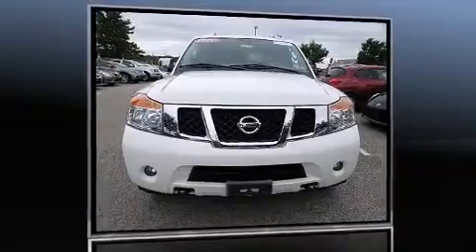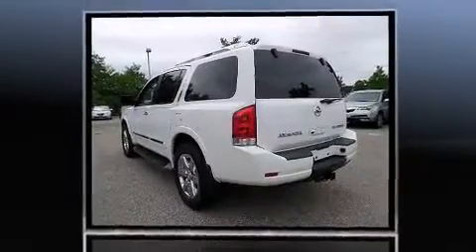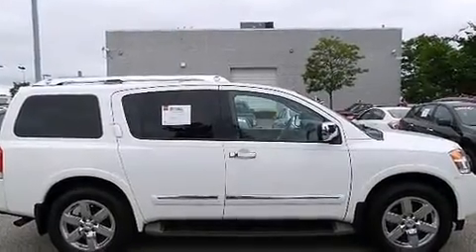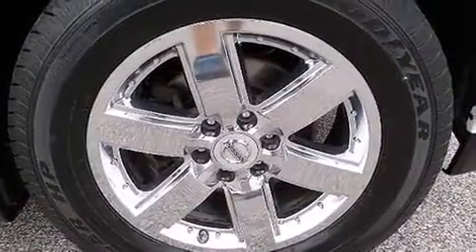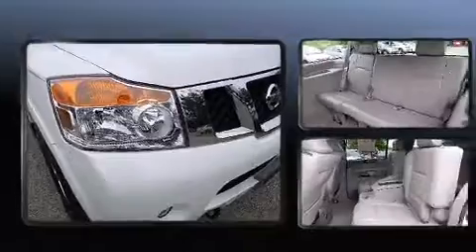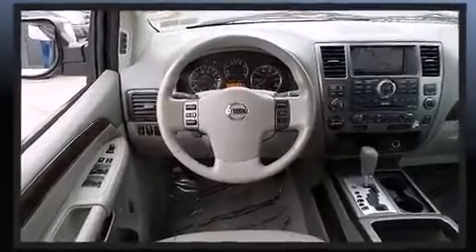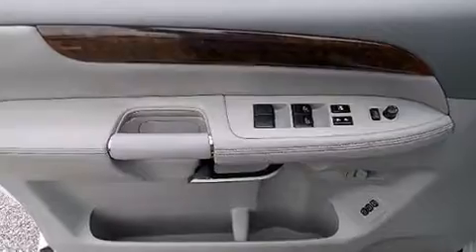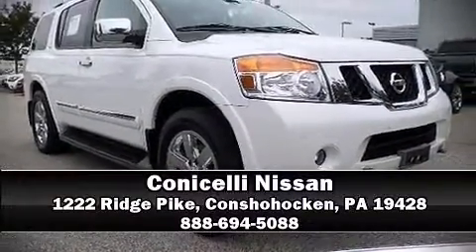2010 Nissan Armada Platinum in Conshohocken, PA 19428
Conicelli Nissan
1222 Ridge Pike

Sensibility and practicality define the 2010 Nissan Armada. A 5.6 liter V-8 engine pairs with a sophisticated 5 speed automatic transmission, and load leveling rear suspension maintains a comfortable ride. Four wheel drive allows you to go places you've only imagined. This model accommodates 7 passengers comfortably, and provides features such as: power trunk closing assist, front and rear reading lights, 1-touch window functionality, a power liftgate, skid plates, adjustable pedals, and power seats. Features such as automatic climate control and leather upholstery prove that economical transportation does not need to be sparsely equipped. Back seat passengers will appreciate the rear audio controls, allowing them to make easy adjustments to the stereo system. For drivers who enjoy the natural environment, a power moon roof allows an infusion of fresh air. Premium sound drives 12 speakers, providing you and your passengers a sensational audio experience. Rear LCD monitors provide entertainment that your passengers will appreciate no matter how far the drive. Safety equipment has been integrated throughout, including: dual front impact airbags with occupant sensing airbag, head curtain airbags, traction control, brake assist, anti-whiplash front head restraints, a panic alarm, and 4 wheel disc brakes with ABS. Safety and maximum capability are assured via self leveling rear suspension, which maintains optimal driving geometry. This vehicle has achieved Certified Pre-Owned status, by passing Nissan's comprehensive certification process, including a comprehensive 156 point inspection! We have a skilled and knowledgeable sales staff with many years of experience satisfying our customers needs. They'll work with you to find the right vehicle at a price you can afford. We are here to help you.